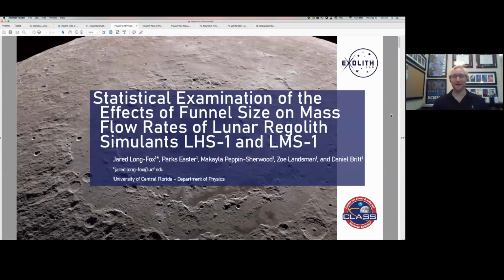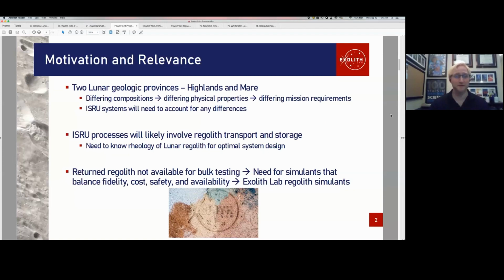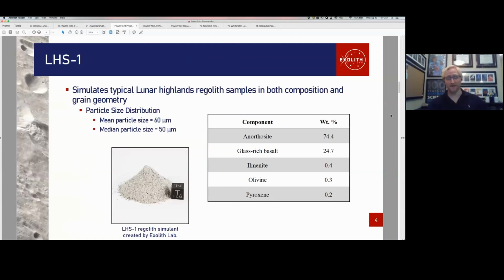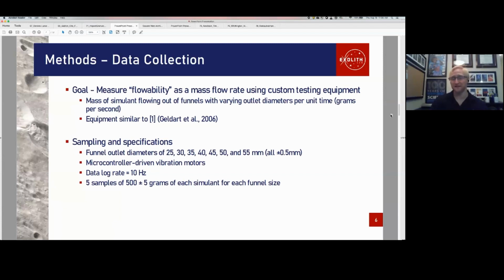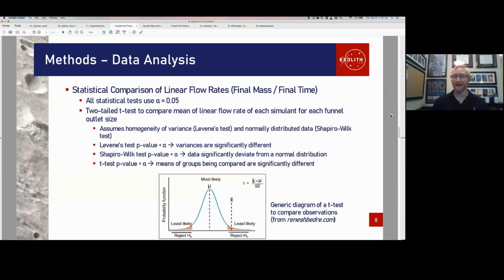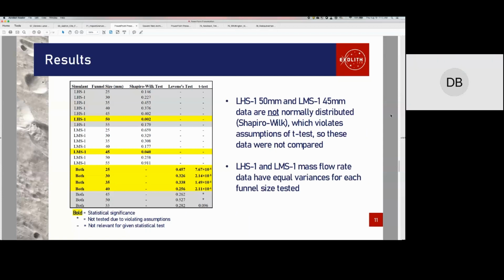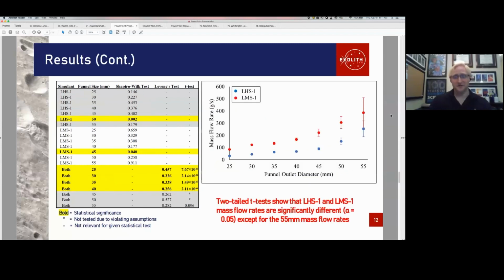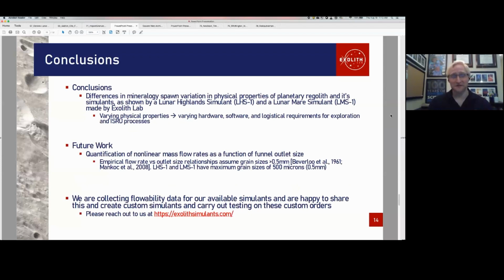Lunar Surface Science Workshop: Fundamental and Applied Lunar Surface Research in ... Long-Fox J. M.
Statistical Examination of the Effects of Funnel Size on Mass Flow Rates of Lunar Regolith Simulants LHS-1 and LMS-1
Long-Fox J. M.